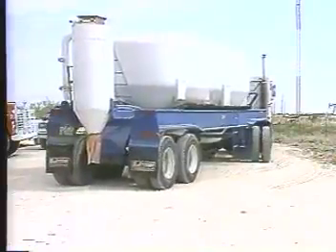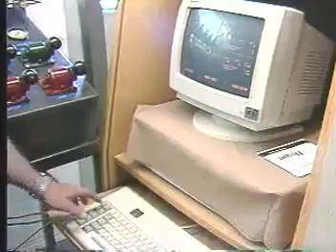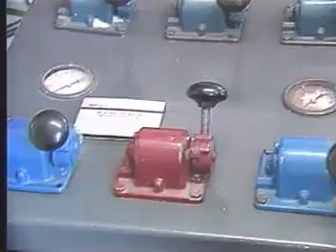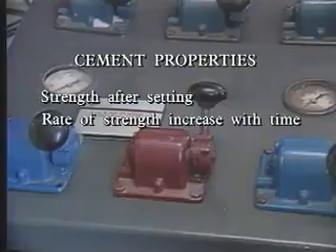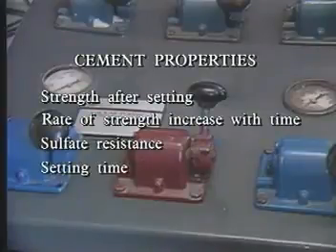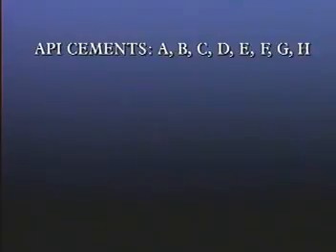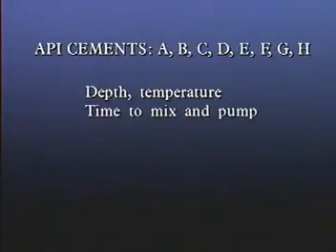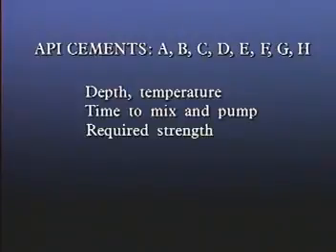cement properties in rigging